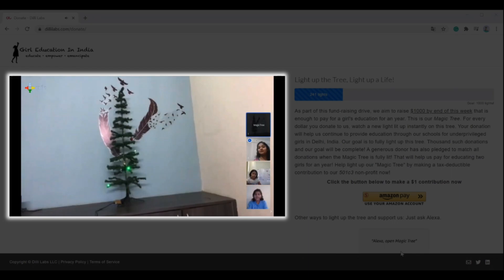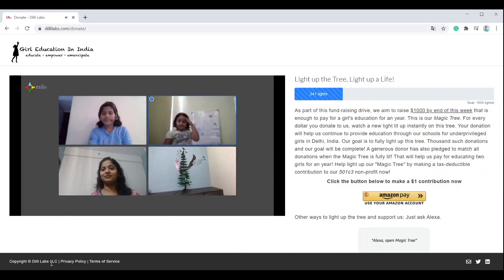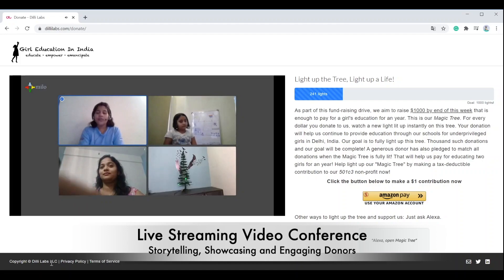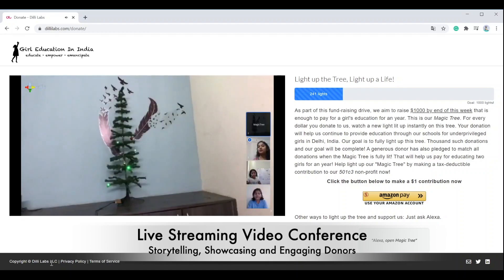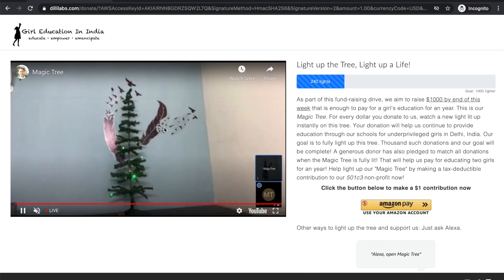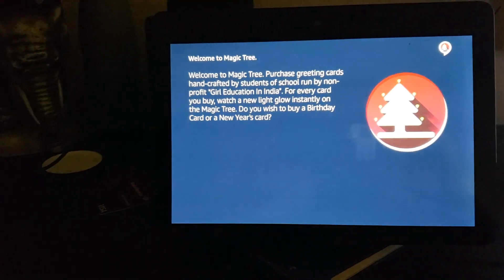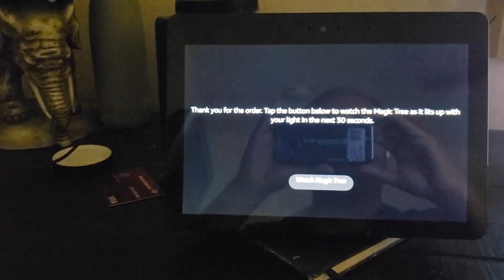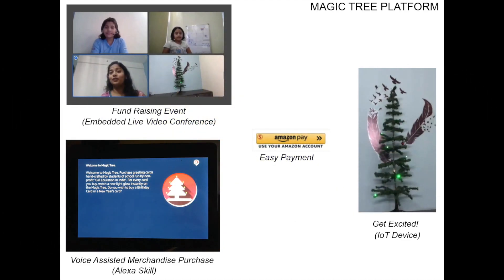Magic Tree (AMAZONRAISEUPBUILDATHON)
Magic Tree is an innovative fundraising solution for non-profits.  Magic Tree aims to partner with non-profits and increase the conversion rate of their donation pages by making the fund raising experience more fun for the donor.

Firstly, an Amazon Pay button allows a donor to instantly donate with the payment method tied to their Amazon account. Secondly, for every successful donation, donors can watch a light lit up on the Magic Tree in the embedded live stream on the donate page.